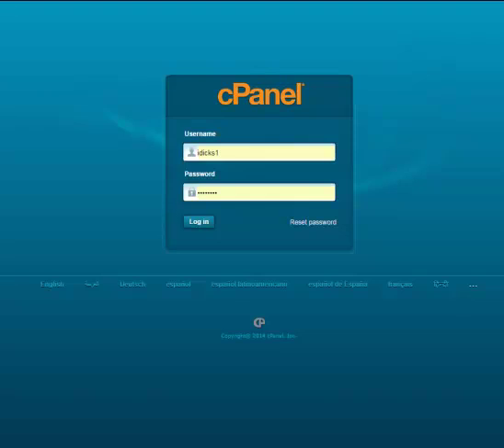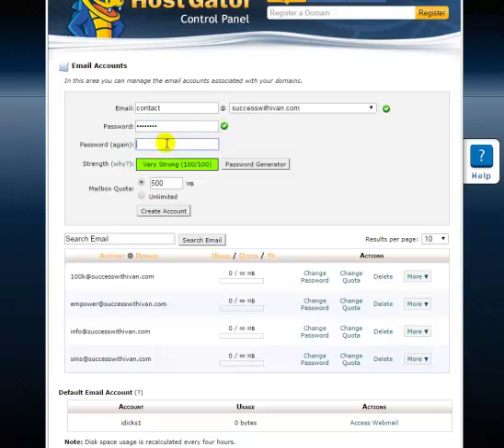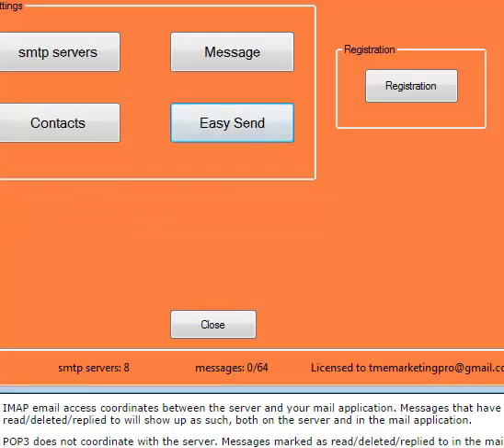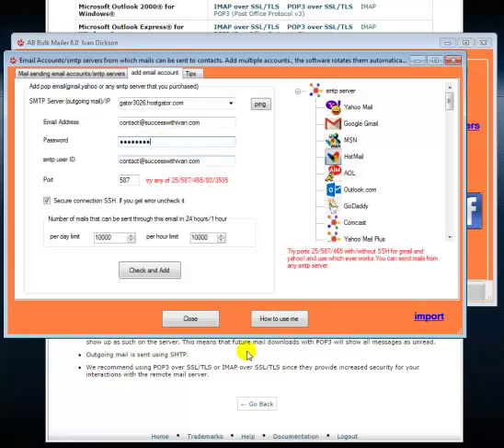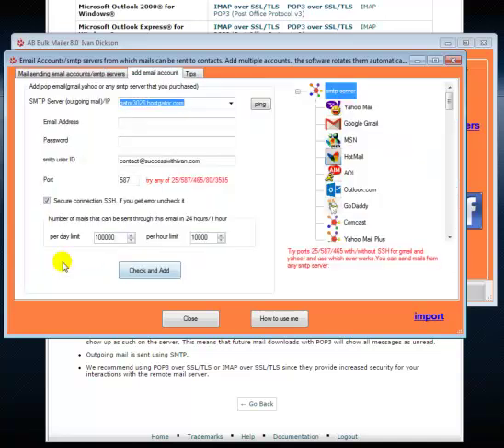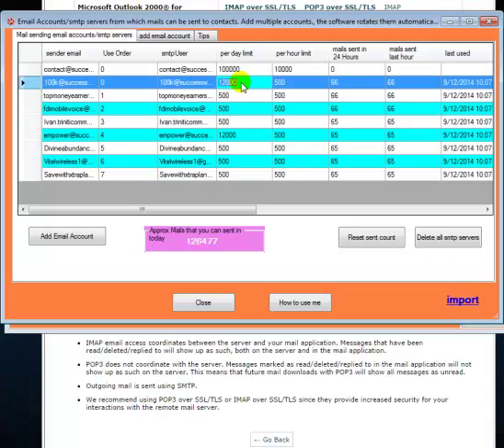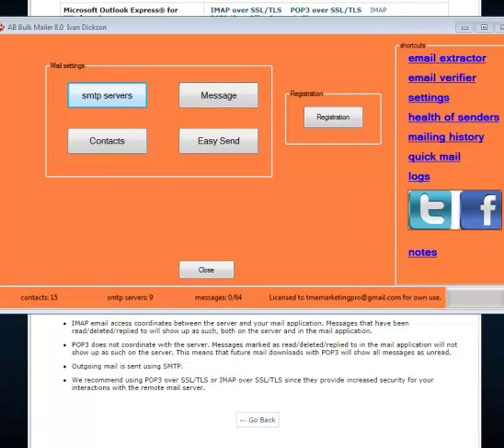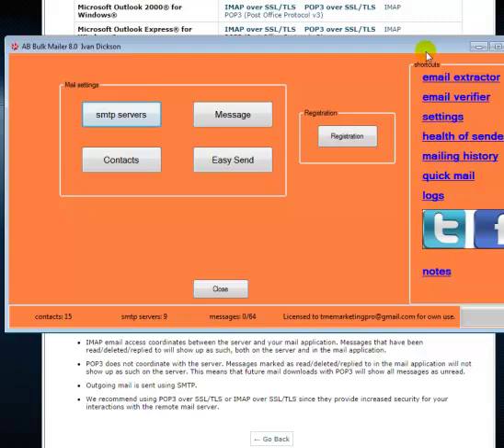Hosting Setup Tutorial for AB Bulk Mailer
How to setup your VPS and have unlimited emailing,
Please notify me if you are interested in hosting... I no longer use host gator, go

Try the best Digital Marketing platform on the internet for 30 days for $1: